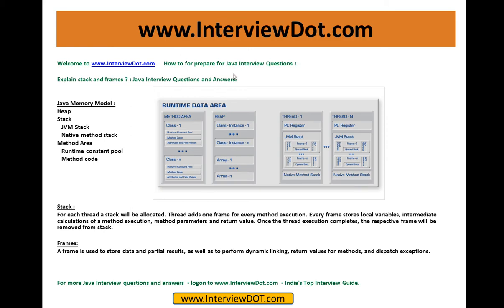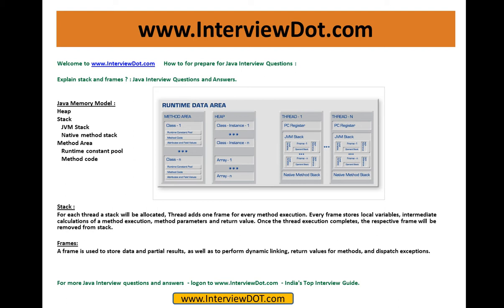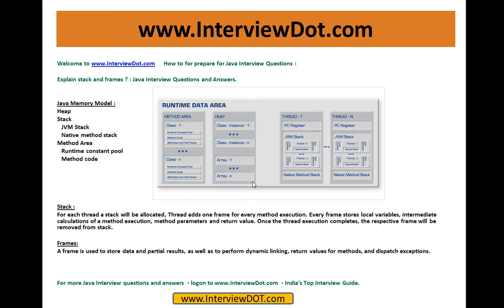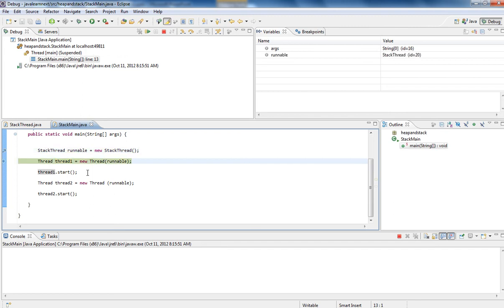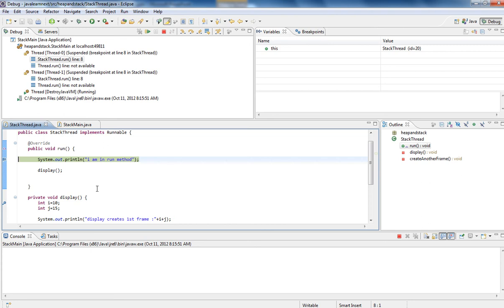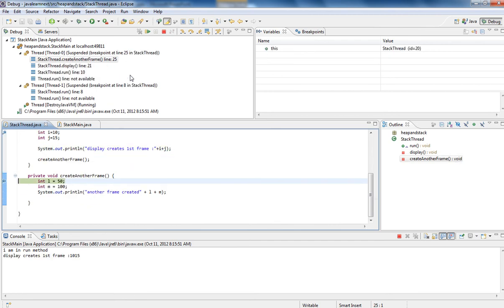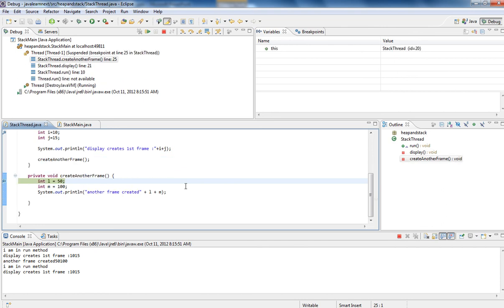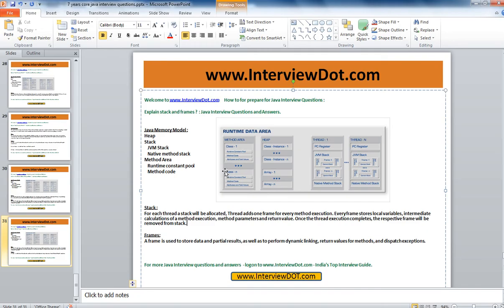java interview question and answer explain java stack and frames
How to for prepare for Java Interview Questions

Explain stack and frames ? : Java Interview Questions and Answers.

Java Memory Model :
Heap
Stack
   JVM Stack
   Native method stack
Method Area
   Runtime constant pool
   Method code

Stack :
For each thread a stack will be allocated, Thread adds one frame for every method execution. Every frame stores local variables, intermediate calculations of a method execution, method parameters and return value. Once the thread execution completes, the respective frame will be removed from stack.

Frames:
A frame is used to store data and partial results, as well as to perform dynamic linking, return values for methods, and dispatch exceptions.